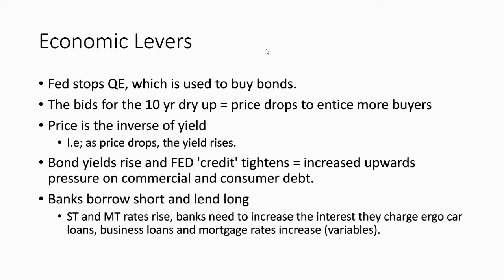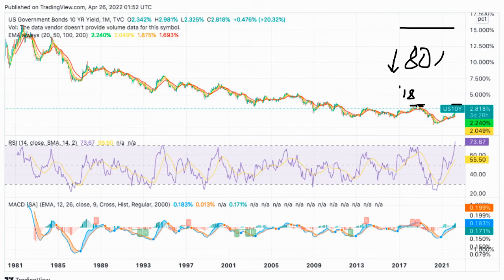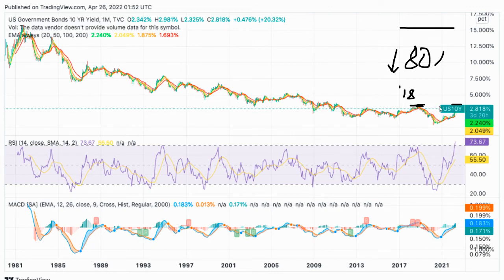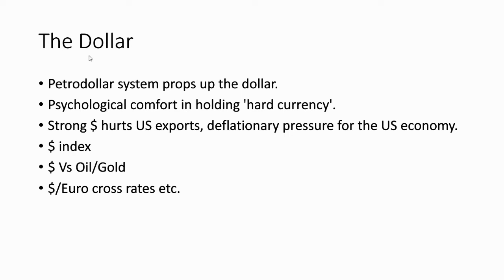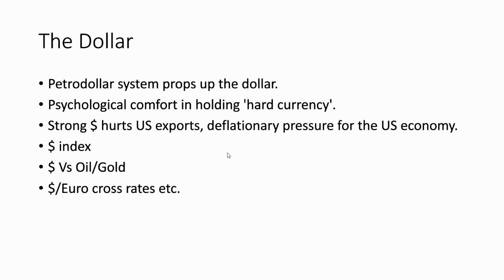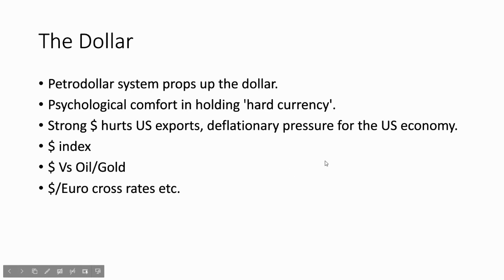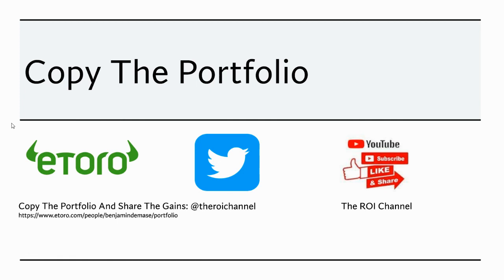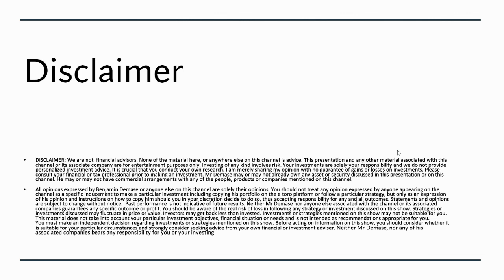MACRO Commentary: The Strengthening US Dollar and What It Means For Our Investments.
The world's prices instruments are:
-  The 10 year Us treasury $IEF
- The USD
- A barrel of $OIL

In this video I discuss these three assets and how the current macro factors are likely to affect their performance and the assets they measure (everything) moving forward.

All the best & DYODD.
Kind regards
Benjamin

Investing of any kind involves risk. Your investments are solely your responsibility and we do not provide personalized investment advice. It is crucial that you conduct your own research. I am merely sharing my opinion with no guarantee of gains or losses on investments. Please consult your financial or tax professional prior to making an investment. Mr Demase may or may not already own any asset or security discussed in this presentation or on this channel. He may or may not have commercial arrangements with any of the people, products or companies mentioned on this channel.​

All opinions expressed by Benjamin Demase or anyone else on this channel are solely their opinions. You should not treat any opinion expressed by anyone appearing on the channel as a specific inducement to make a particular investment including copying his portfolio on the e toro platform or follow a particular strategy, but only as an expression of his opinion and instructions on how to copy him should you in your discretion decide to do so, thus accepting responsibility for any and all outcomes. Statements and opinions are subject to change without notice.  Past performance is not indicative of future results. Neither Mr Demase nor anyone else associated with the channel or its associated companies guarantees any specific outcome or profit. You should be aware of the real risk of loss in following any strategy or investment discussed on this show. Strategies or investments discussed may fluctuate in price or value. Investors may get back less than invested. Investments or strategies mentioned on this show may not be suitable for you. This material does not take into account your particular investment objectives, financial situation or needs and is not intended as recommendations appropriate for you. You must make an independent decision regarding investments or strategies mentioned on this show. Before acting on information on this show, you should consider whether it is suitable for your particular circumstances and strongly consider seeking advice from your own financial or investment adviser. Neither Mr Demase, nor any of his associated companies bears any responsibility for you or your investing​